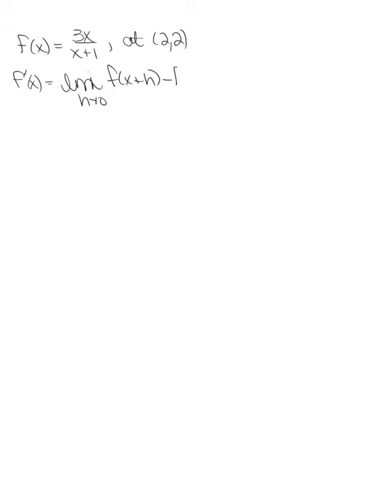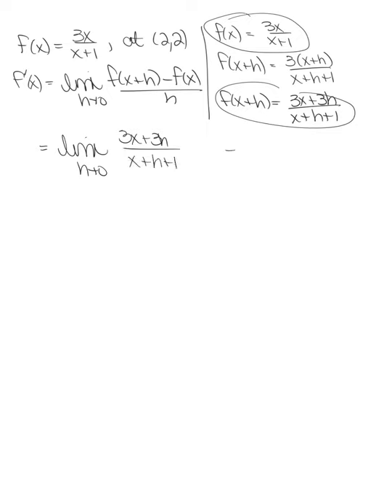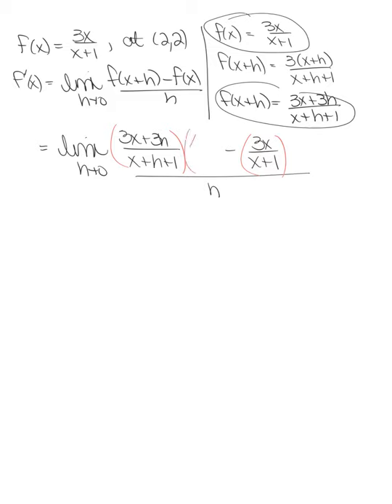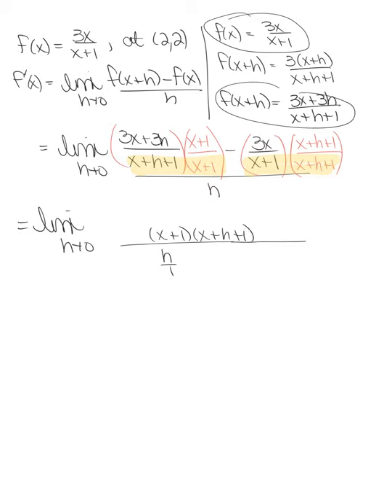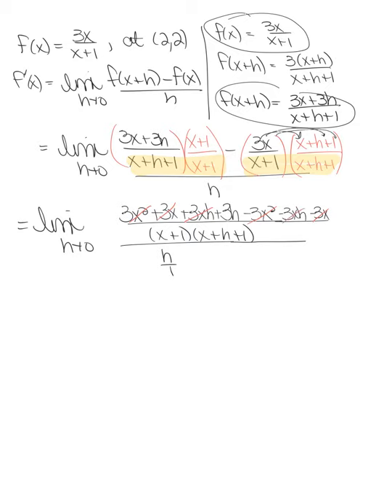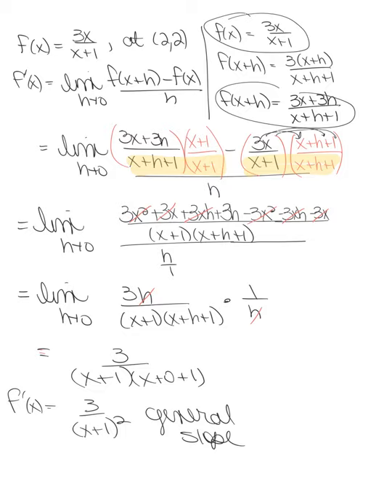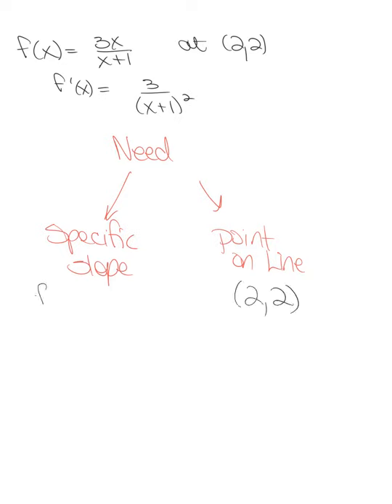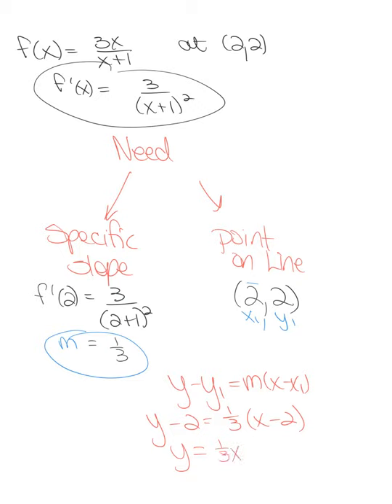Limit Definition - example 4